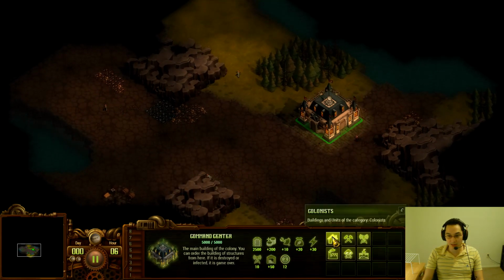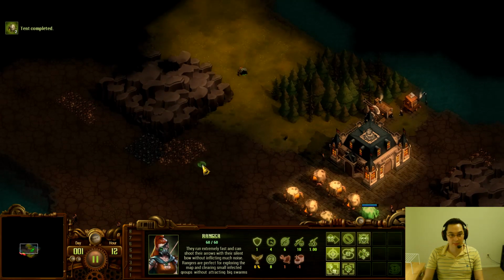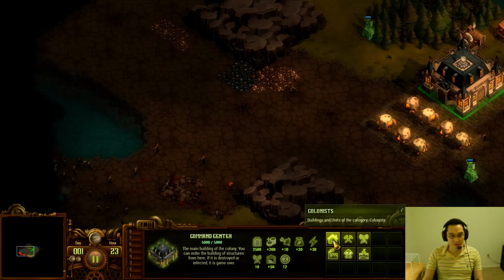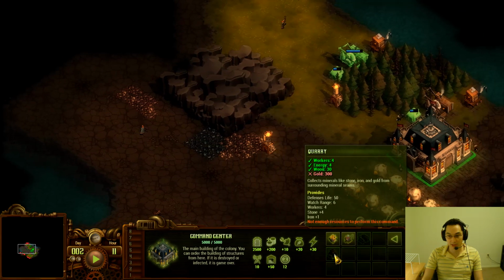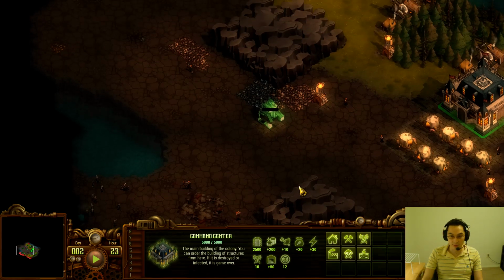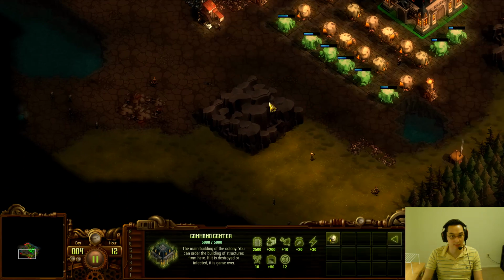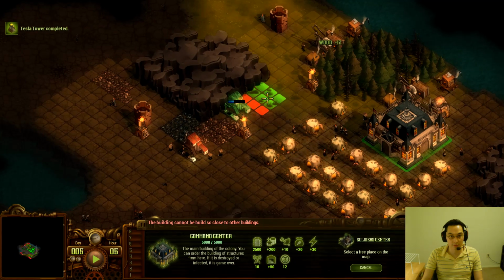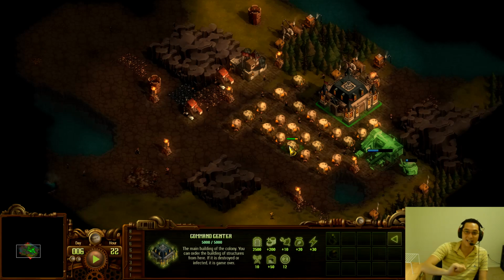Let's Play! | They Are Billions | Learning the Ropes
What's up boys and girls!  Just picked up an amazing new base building survival game and been loving it!